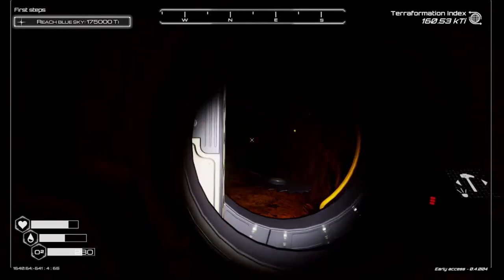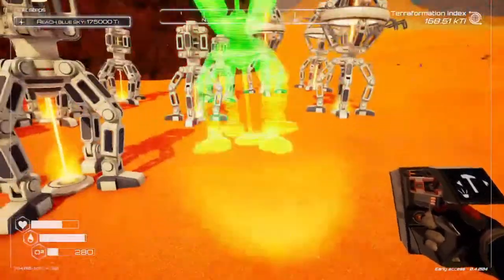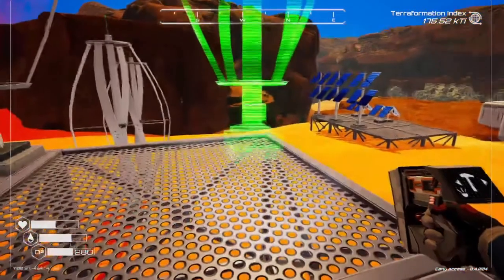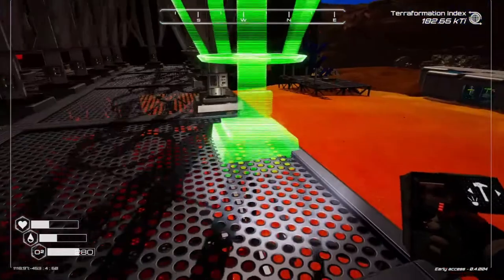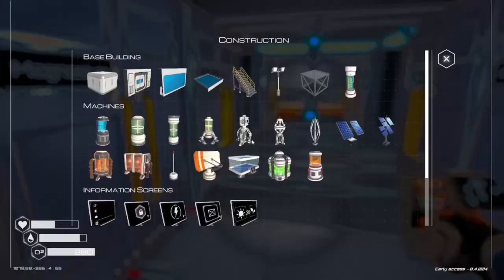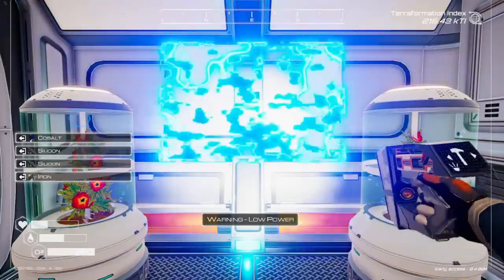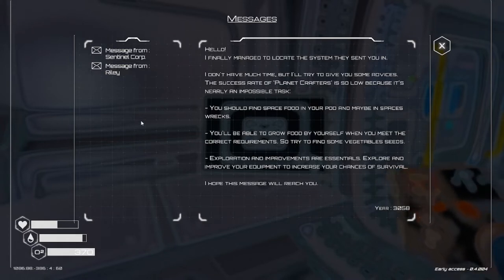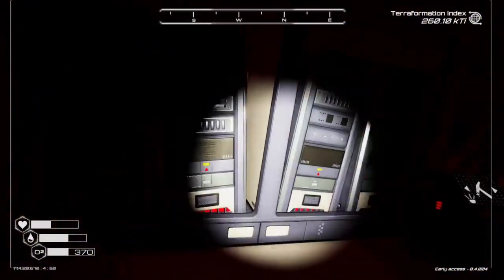Planet Crafter Lets Play, Blue Sky's & Golden Crate - Episode 4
You can tip the channel or streams anytime Or if you are more comfortable you can also do so